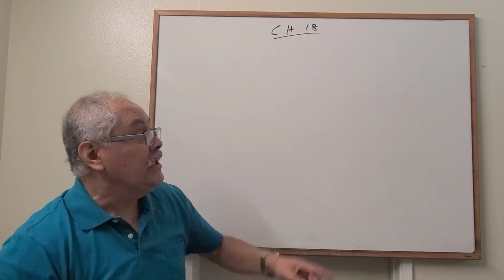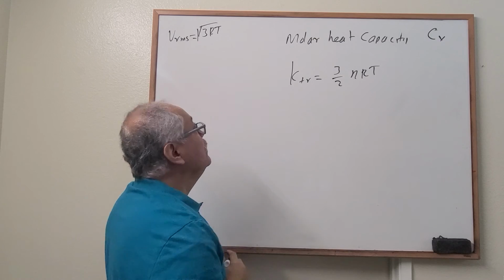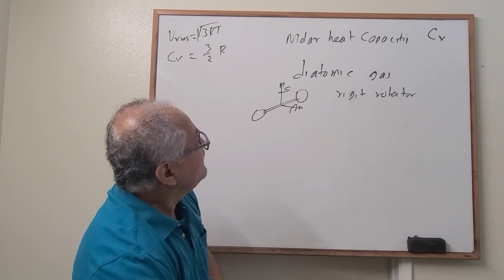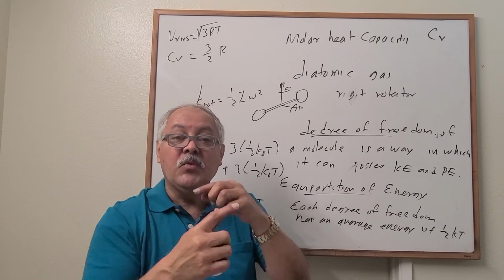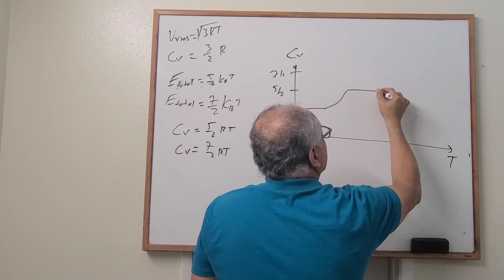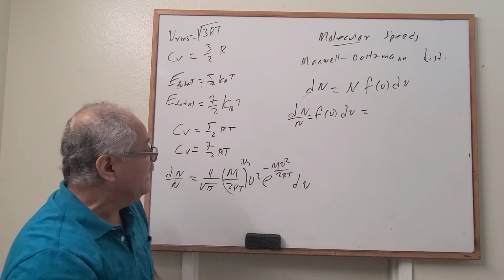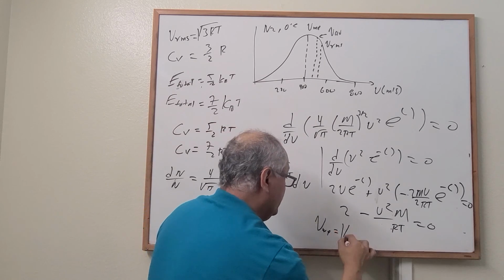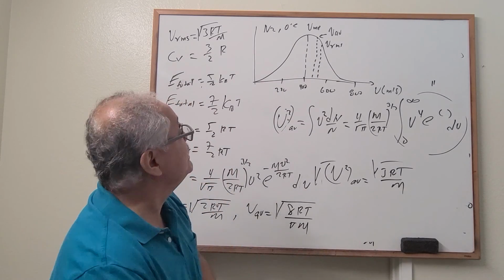Ideal gas law 2/2 (phys 102)